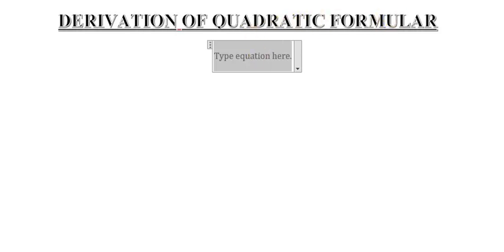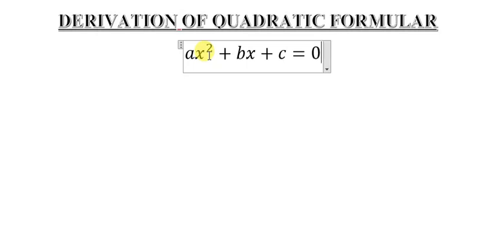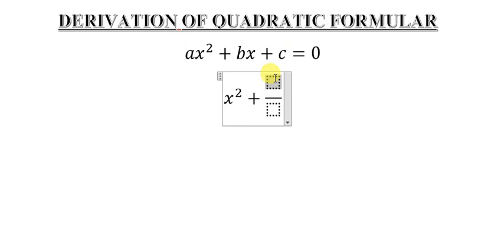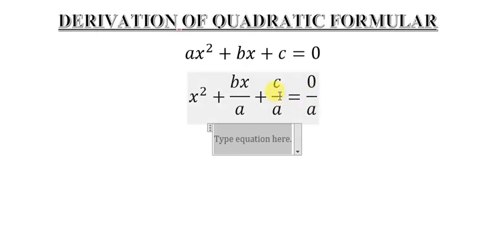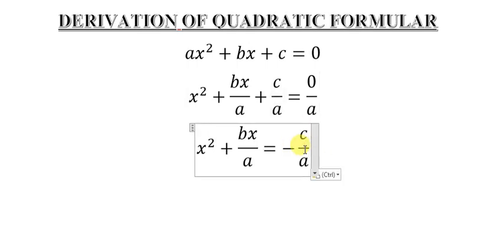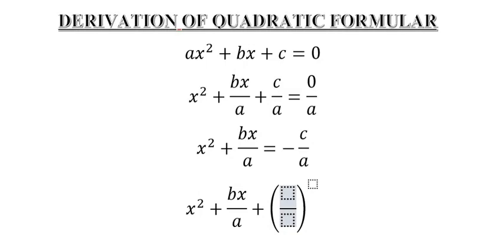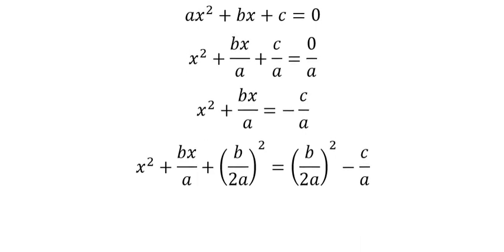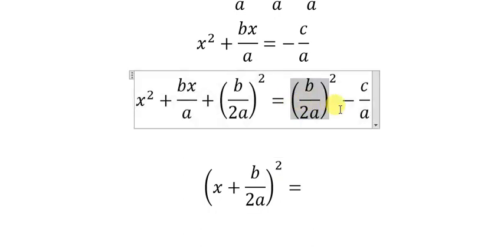QUADRATIC FORMULA DERIVATION PT I